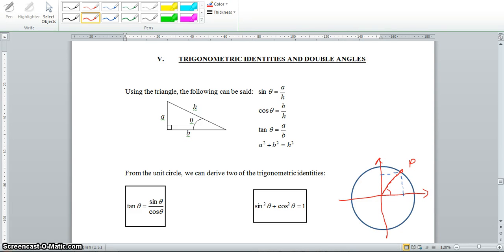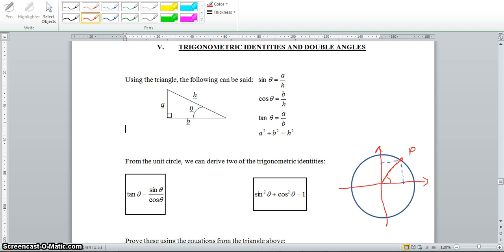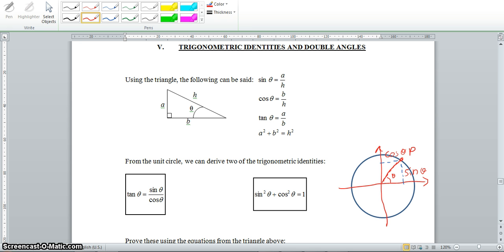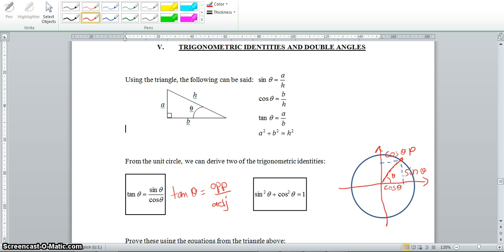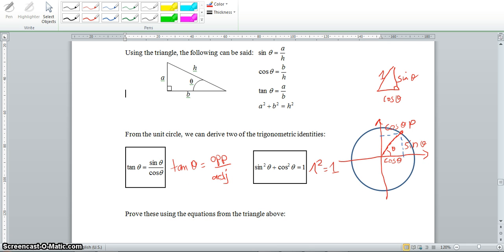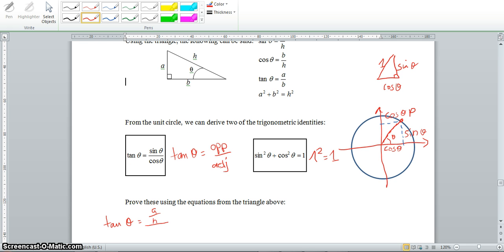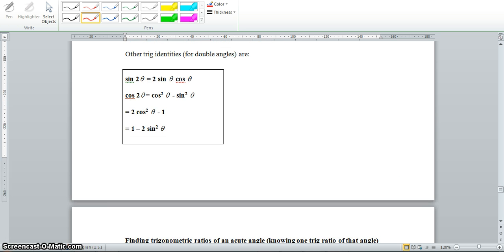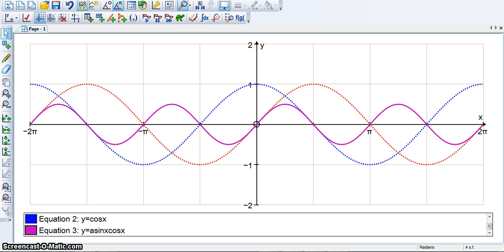12SL - 3 - trig identities handout